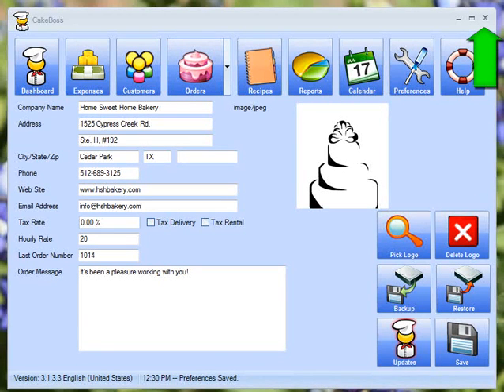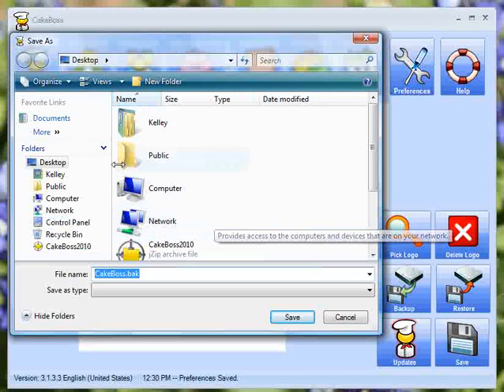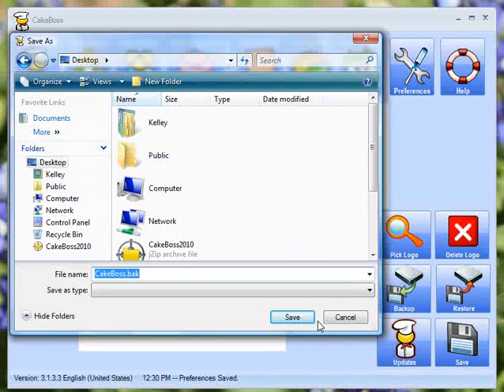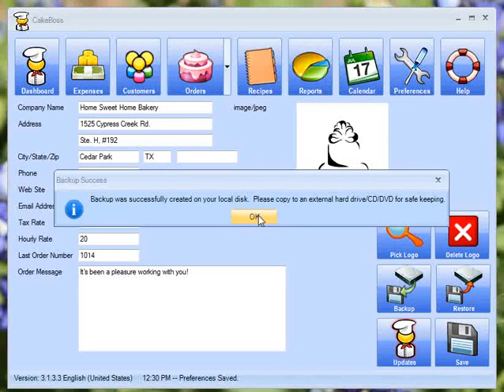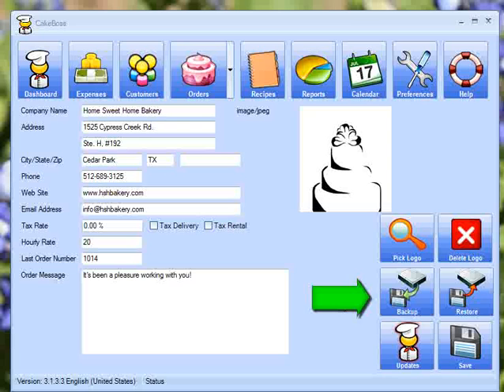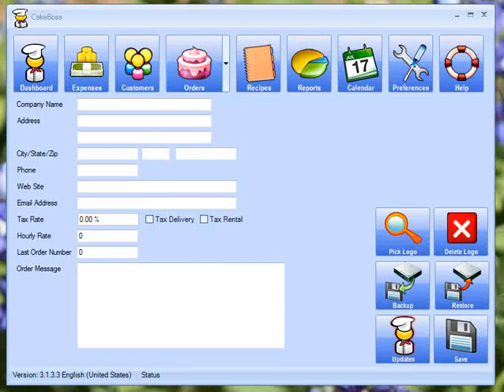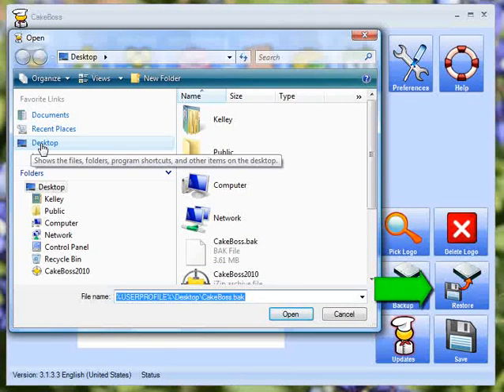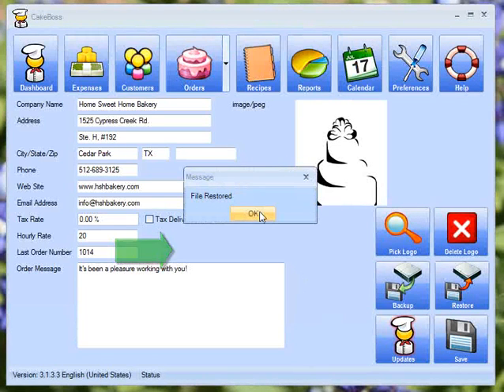CakeBoss Desktop: Backup and Restore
How to make a backup of your data file and restore it in case of new computer or data disaster.